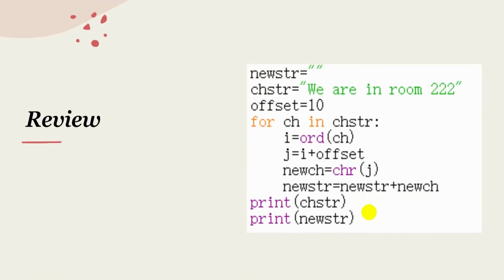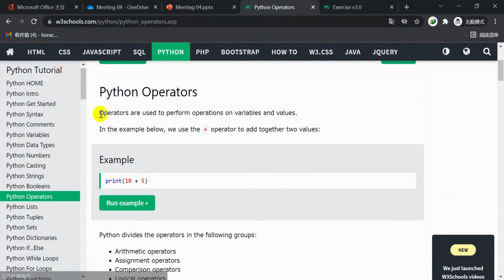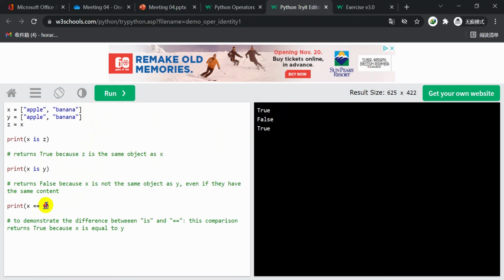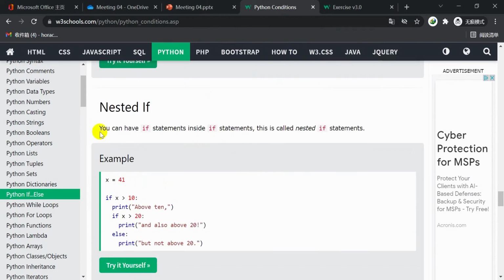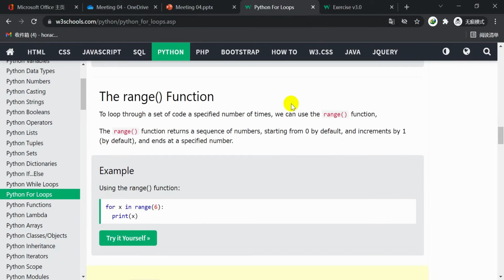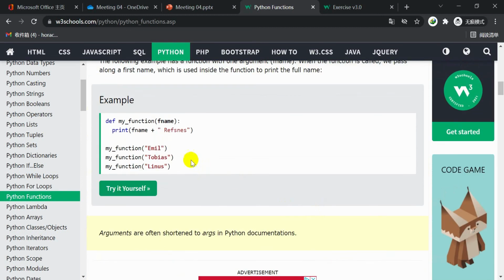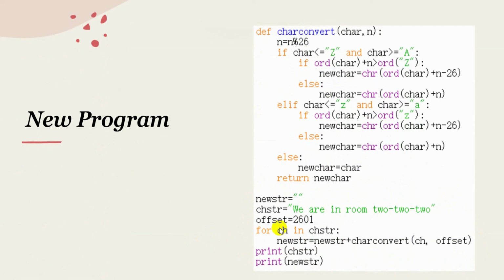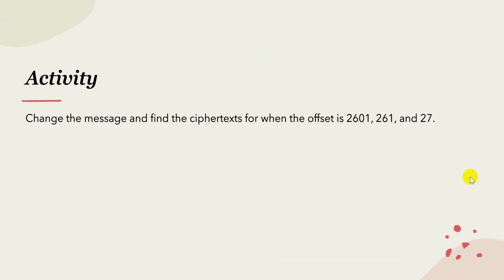Cryptography Meeting 04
- review last time's code for short message encryption
- w3schools: Booleans --- Functions
- program for short message encryption with larger offset